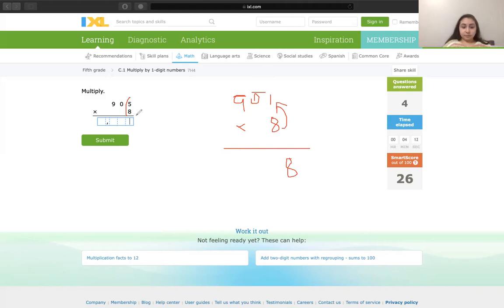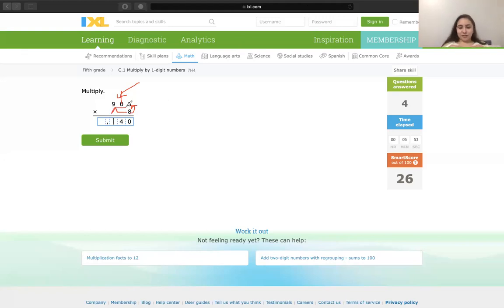multiply by 1 digit numbers